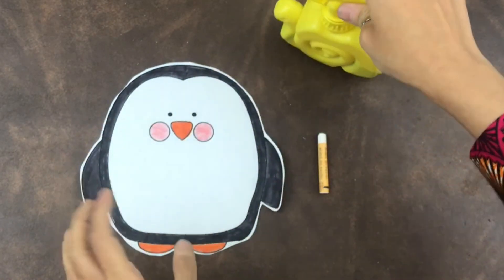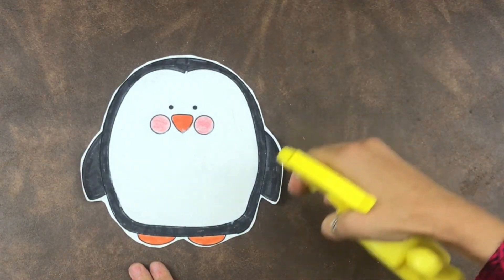Penguins | STEM Activity | Preschool | Read Aloud | Story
Learn about Penguins in this Preschool Read Aloud Story with Ms. Gisa. The book is written by Gail Gibbons. There are seventeen kinds of penguins living in the southern hemisphere. Learn about their life cycle as well as what they eat and how they live. After the story, Ms. Gisa shows you an experiment you can do at home to see how penguins stay warm in their bitter cold environment.

Penguins! book

My favorite dresses

Ms. Gisa's lipstick shade "finesse"

ABC’s of Literacy
Penguin template

EDITOR
David Nico